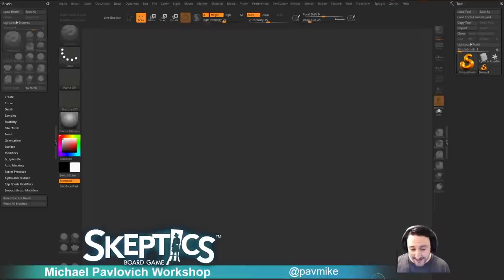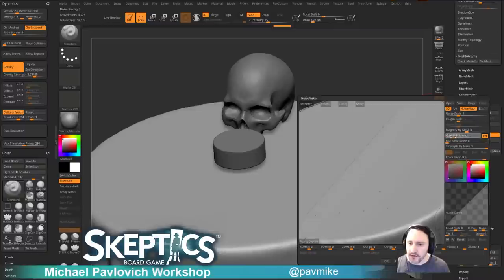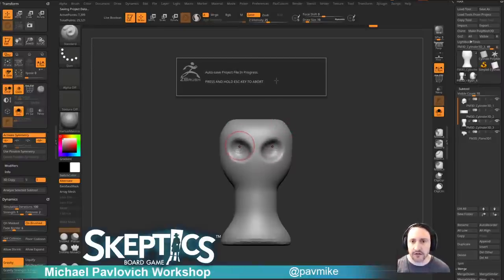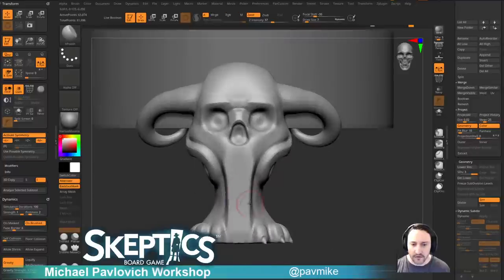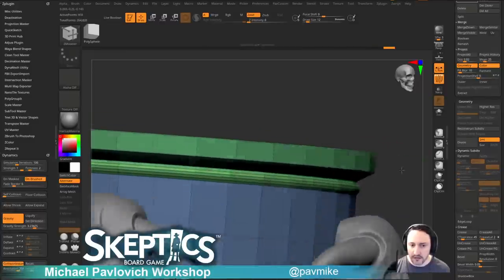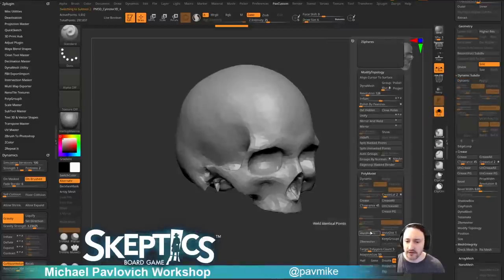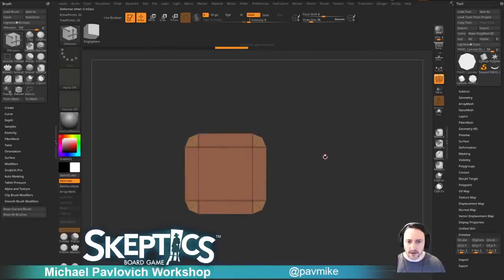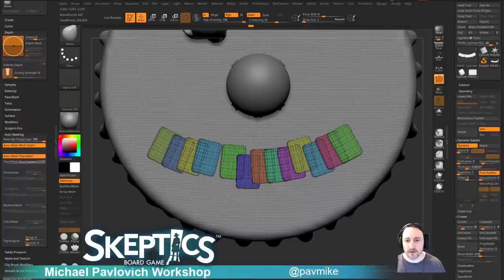Seance Table for Skeptics Game - Cloth Simulation, Micromesh, IMM Curves, and More!!